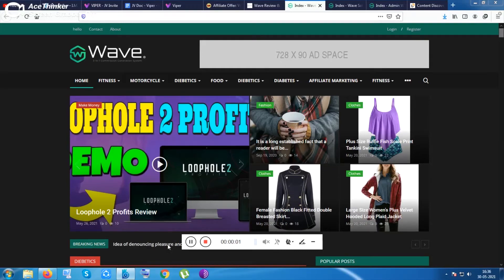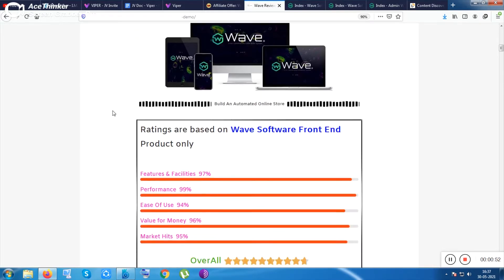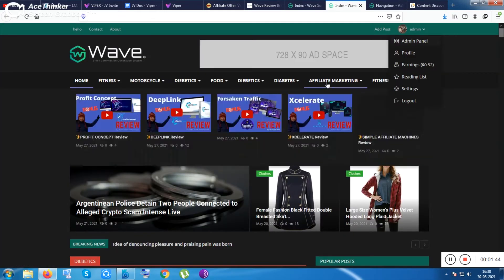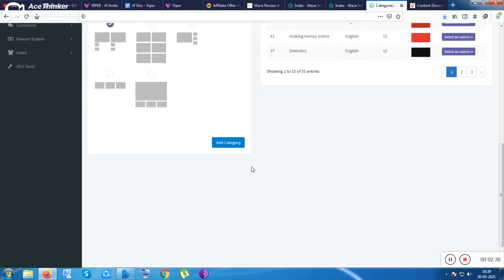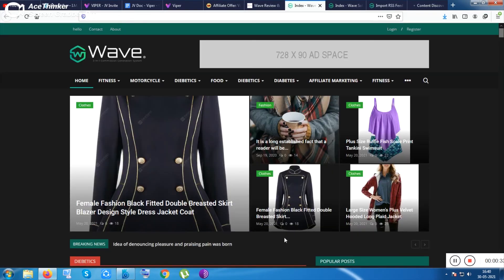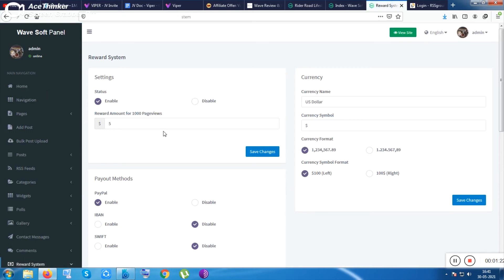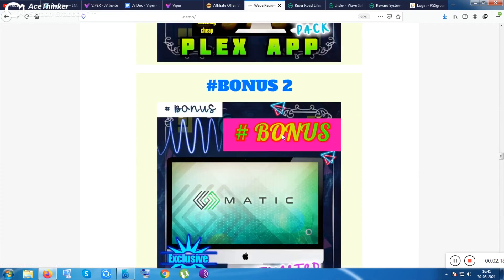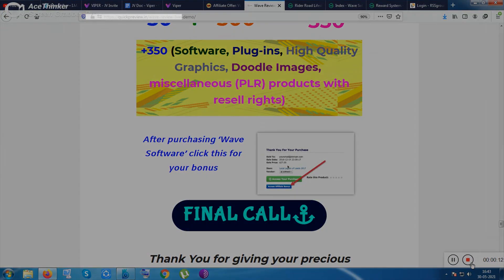Wave Review & Live DEMO 🔴 Build An Automated Online Store 🧲 Get Wave App with Amazing Bonus Pack!! 🔥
Chapters Of This Video (Timestamps)

0:00 Introduction of Wave
1:11 Detail talk and inside view of Wave
4:37 Review, ratings, cost, sales funnel Of Wave with Detail Talk
5:08 Bonuses From My side Coming with Wave FE Product & Upsells

Wave Review

What is Wave Software ?
Wave Is A Software As A Service Based Product Which Allows You Create Brand New “Profit Sites” In Under 60 Seconds or Less…This Software Will Let You Get Traffic & Sales. They Provide You With The Software, The Tutorials And Everything Else You Need To Succeed…

- softmemeware / quickpreview.IN

Wave review
Wave overview,
Wave bonus,
Wave review & bonus,
Wave bonuses,
Wave reviews,
Wave review with bonuses

Wave app
Wave software
Wave app review
Wave app demo
Wave software review
Wave software demo

Wave app live demo
Wave store builder
Wave online store builder
Wave live demo